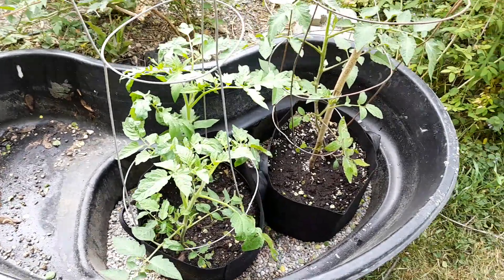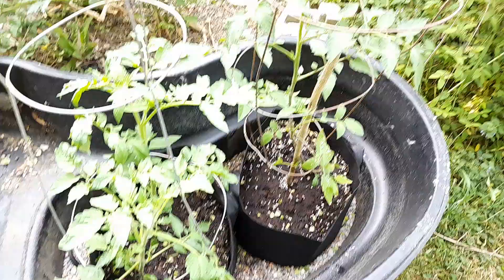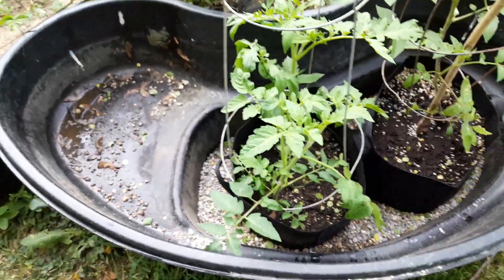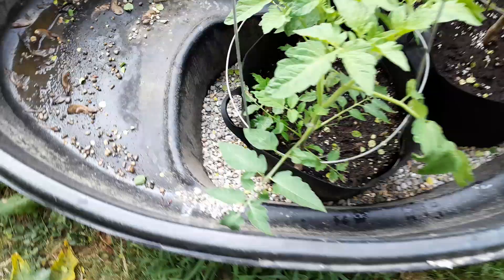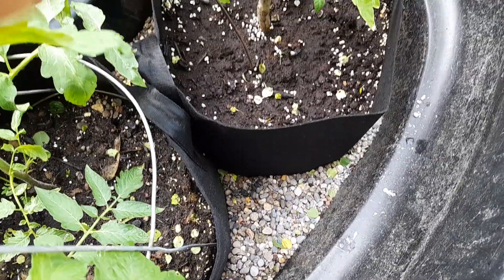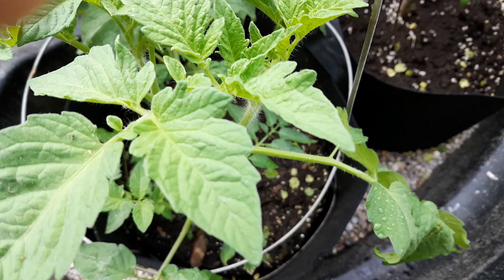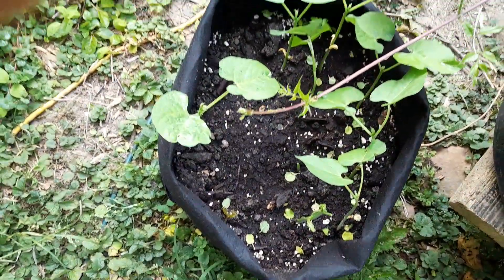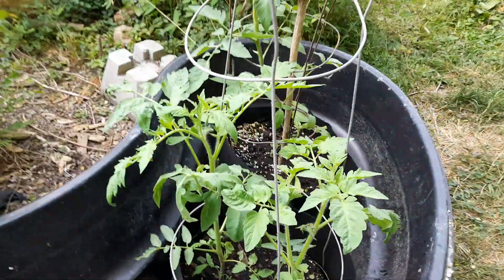Tomatoes From Seeds To Grow Bags - Fantastic Results So Far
If you've followed my channel, you know I started tomatoes from seeds this year. They are now in my grow bags and doing fantastic! I'll do an update later this year once tomatoes appear. As a bonus, watch until the end to see the beans.

Along with outdoor landscape ideas, I also like to show you how to bring the outdoors indoors. I have a indoor pond and plenty of plants from succulents to cactus and more. The goal is to do everything yourself without spending lots of money. If you're a do it yourself person, this channel and my website are perfect for you.

This channel is expanding as I am doing new things and passing them along. I started growing tomatoes from seed for the first time and the results are excellent so far. Follow along to see how they perform this year.